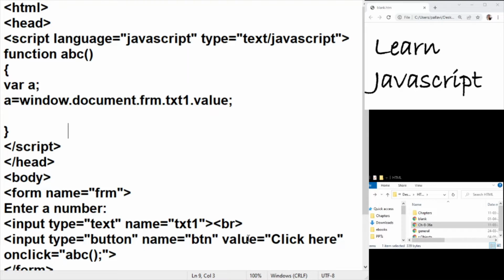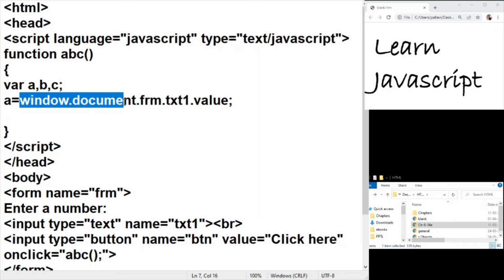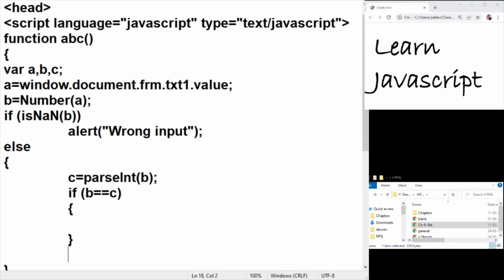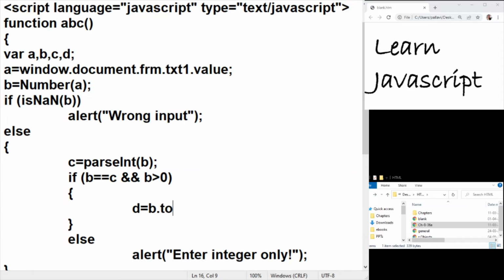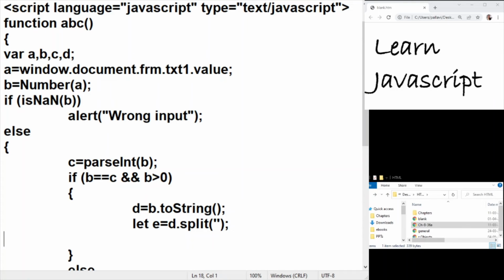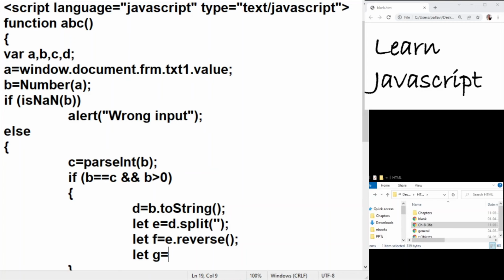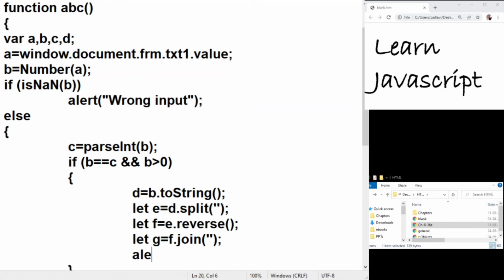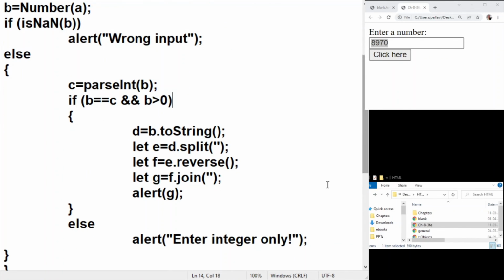Learn Javascript: Reverse number [Array]